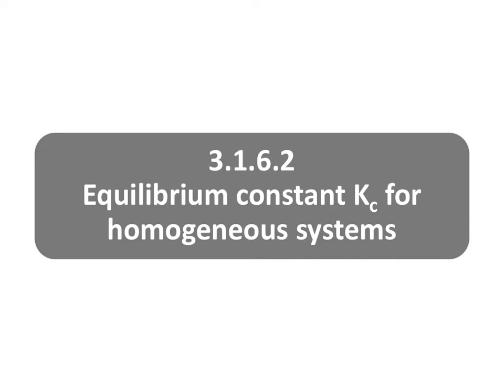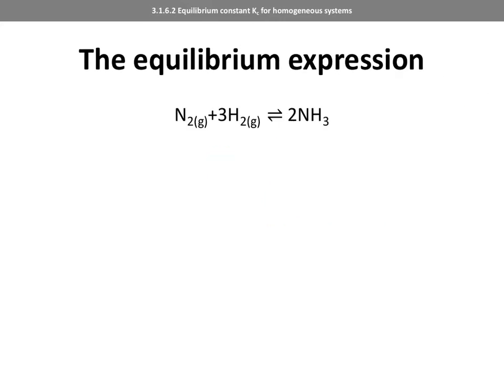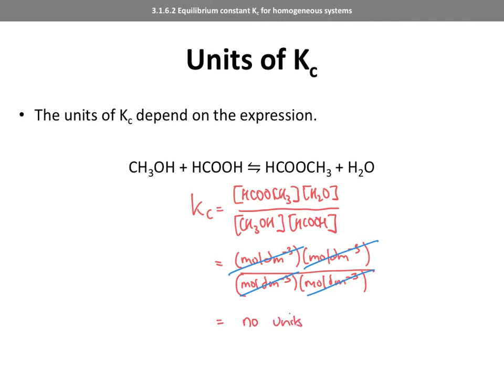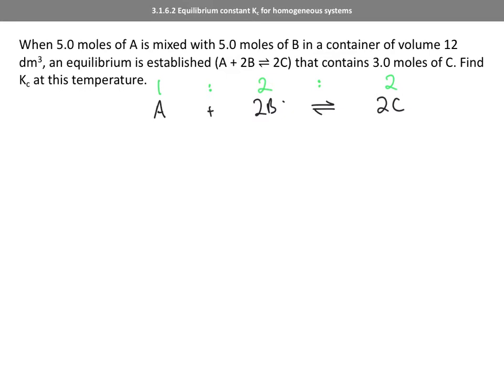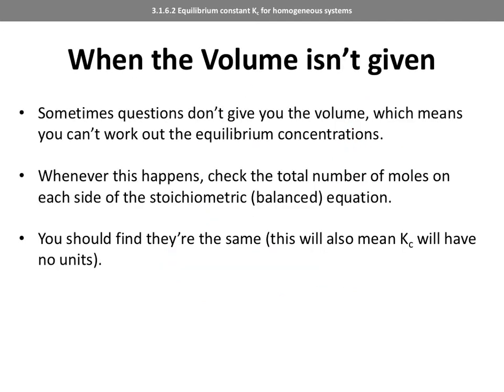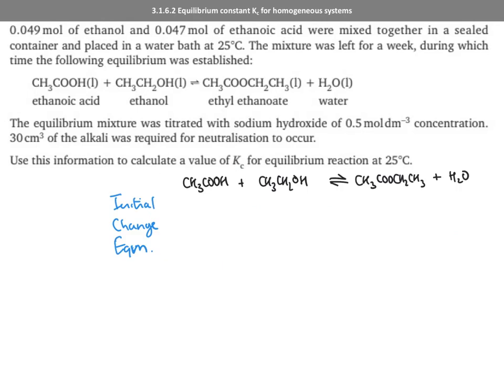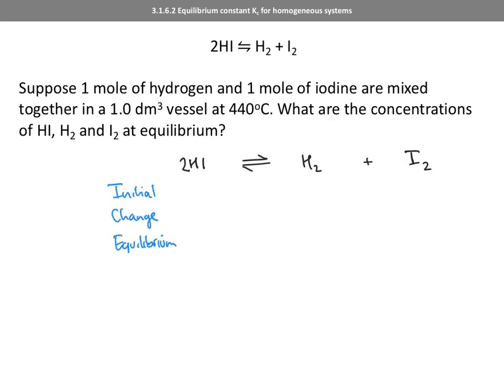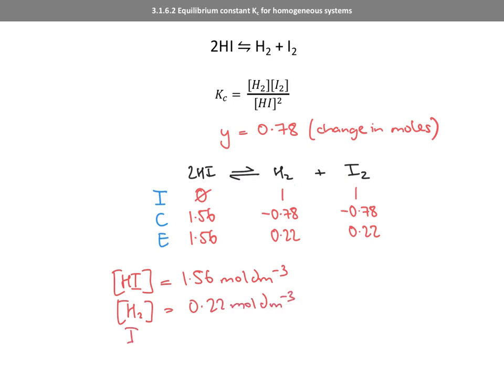Equilibrium constant Kc for homogeneous systems (AQA A level Chemistry)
The equilibrium constant Kc is deduced from the equationfor a reversible reaction.

The concentration, in mol dm–3, of a species X involved inthe expression for Kc is represented by [X]

The value of the equilibrium constant is not affected eitherby changes in concentration or addition of a catalyst.

Students should be able to:
•• construct an expression for Kc for a homogeneoussystem in equilibrium
•• calculate a value for Kc from the equilibriumconcentrations for a homogeneous system at constanttemperature
•• perform calculations involving Kc
•• predict the qualitative effects of changes of temperatureon the value of Kc